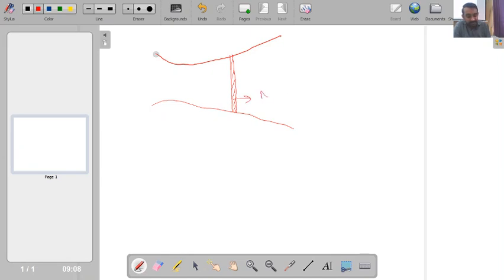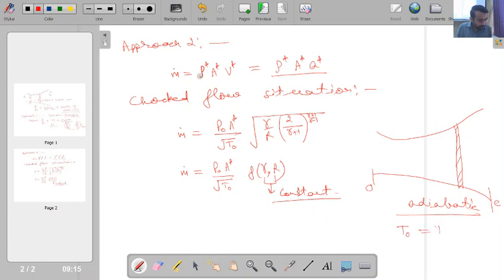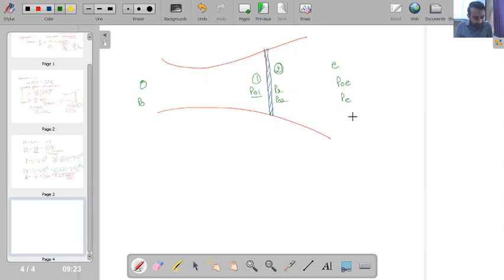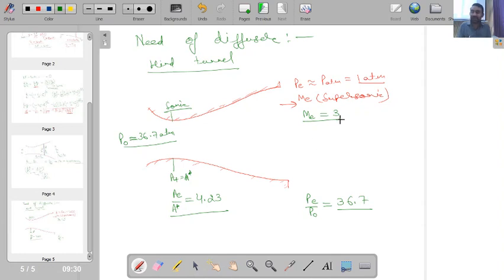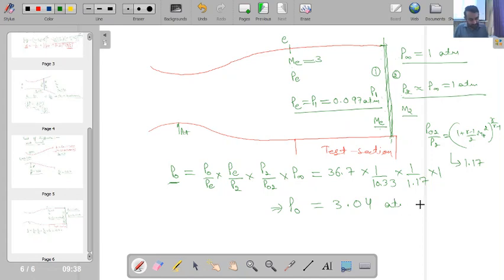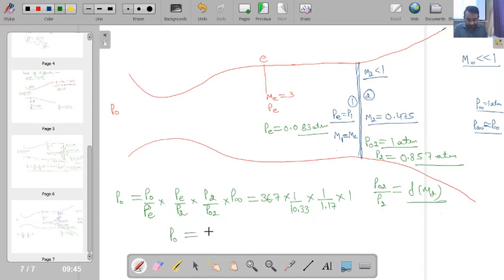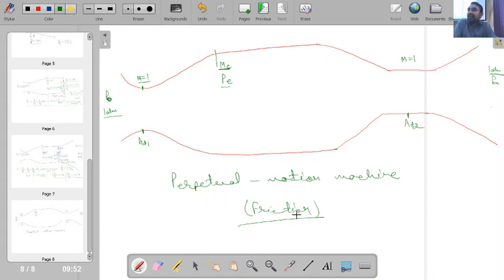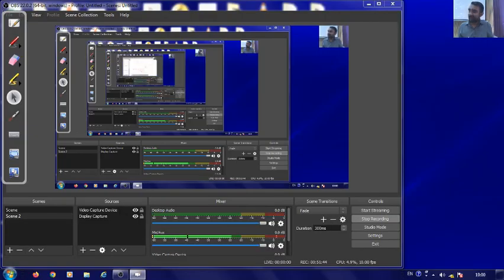Lecture 26: Introduction to Diffusers